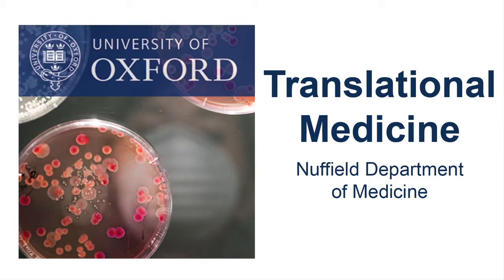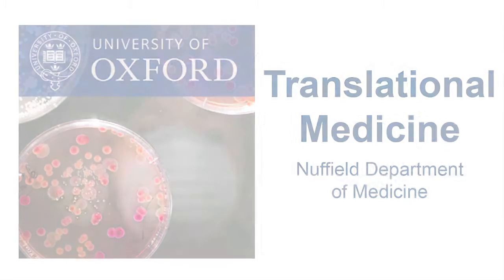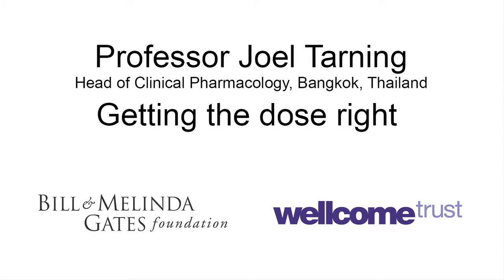Joel Tarning: Getting the dose right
CLINICAL PHARMACOLOGY

Professor Joel Tarning is Head of Clinical Pharmacology in our MORU Unit in Bangkok, Thailand. He's working towards drug dose-optimisation using novel pharmacometric modelling approaches. He is particularly interested in antimalarial treatments for children and pregnant women.